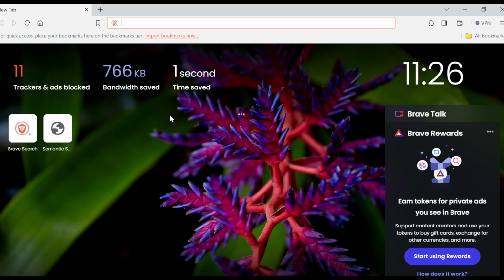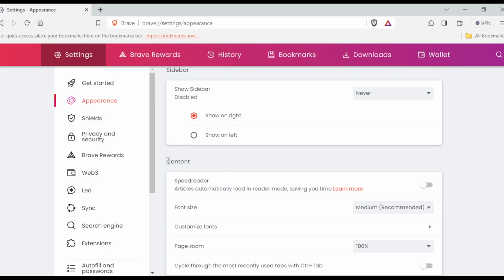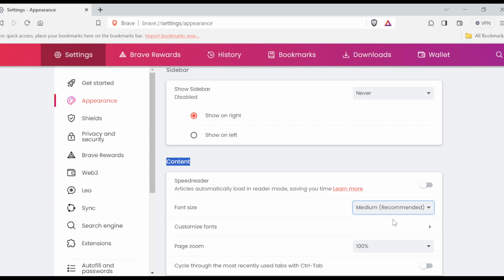How to Change your Text Font Size on Brave Browser (Quick Tutorial)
Today we talk about How to Change your Text Font Size on Brave Browser, so stay until the end of the video to see the full explanation.